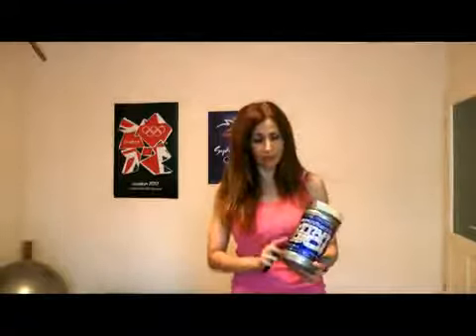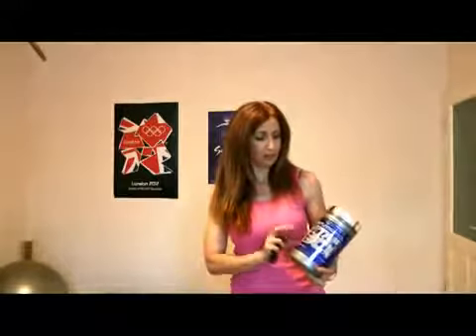The best way to Build Muscle fast-VITARGO from Scitec Nutrition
Vitargo from Scitec Nutrition and how it can help you gain muscle faster.
One must have supplement if you want ti gain muscle and recover faster.

***4 Week Home Training Program for Maximum Fat Loss***

***FREE BOOK
HEALTHY EATING GUIDE

***MY LATEST BOOK ON AMAZON***
Transform your Body after 40

***About Me***
 Hello everyone!
I am Catherine Piot and I have a Masters Degree in Nutrition and Physical education.

With this channel I want to help you Transform your body confidently at any age, lose weight, eat healthy and get in the best shape of your life.
I make workout videos for the gym, home, or office so you can use those at any moment when you have time to exercise.
You will also find Healthy nutrition, cooking videos and supplement reviews
I am specializing in helping women 40 and over lose weight,  get  fit and live a healthy lifestyle.

Thank you for stopping by my channel and I hope you find the information helpful.

For more exercise programs, nutrition and meal plans or private coaching go to

Cheers
Catherine